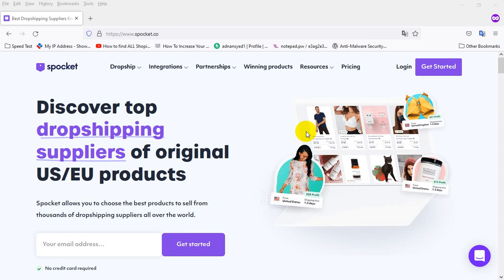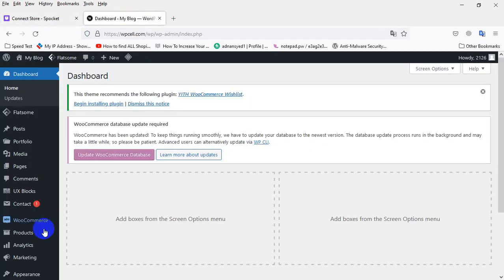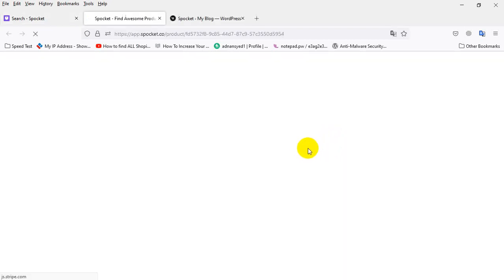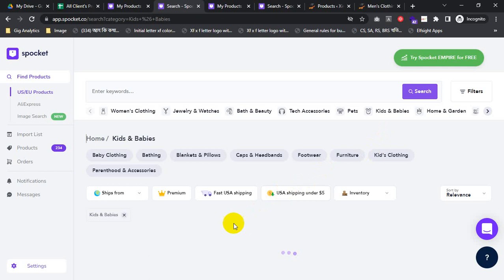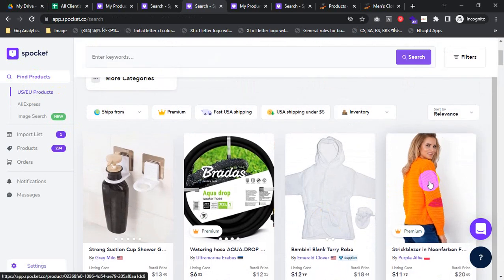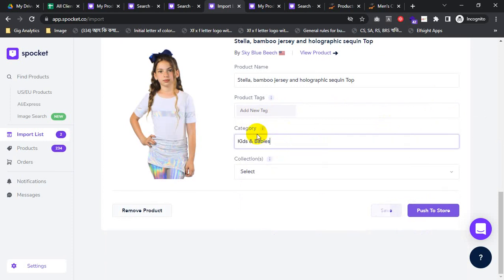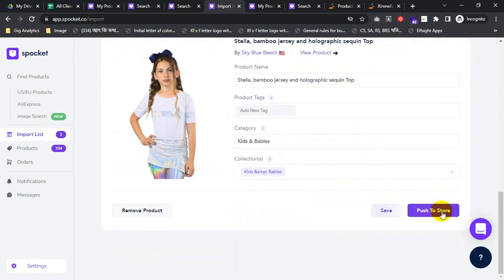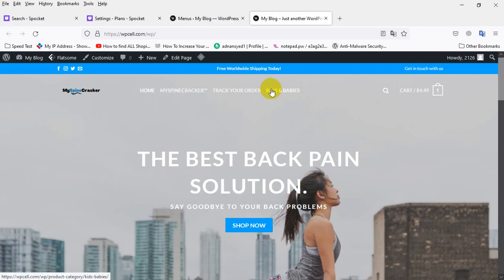How to use a WooCoomerce Dropshipping Store with Spocket A to Z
[Spocket WooCommerce] Step by Step guide on how to set up a dropshipping store with Spocket WooCommerce plugin.

Spocket Dropshipping tutorial 2022 | How to Use Spocket